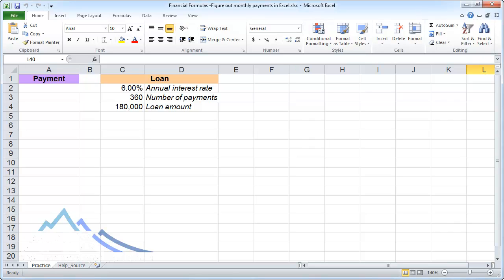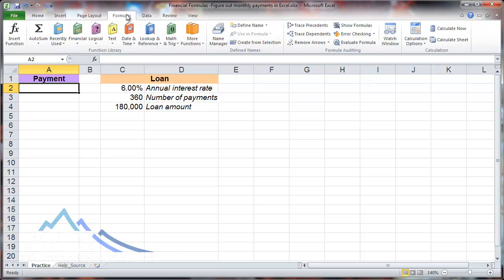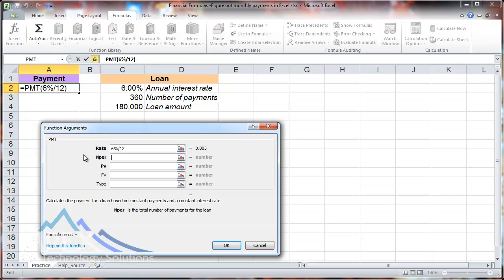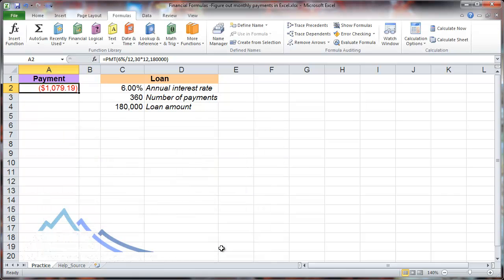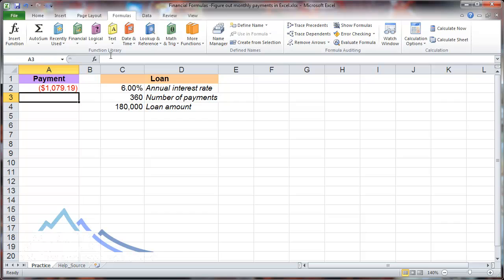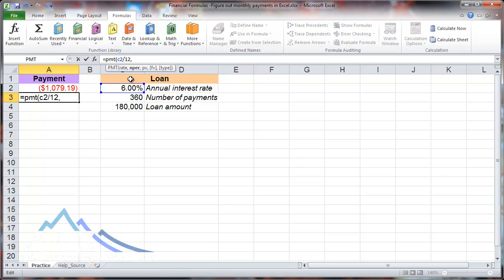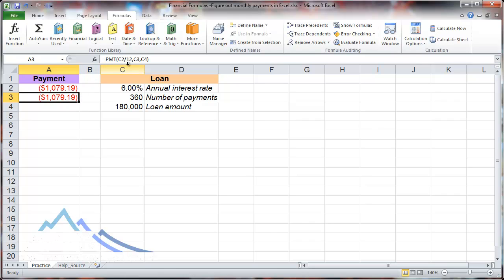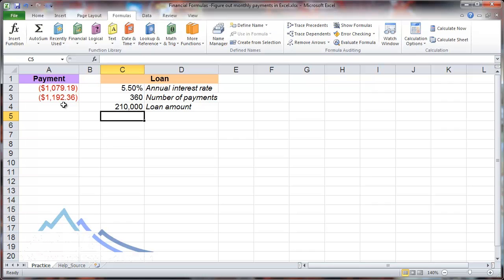Apex NW Training Video Excel Financial Formulas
Apex NW Technology Solutions offers Microsoft office training.  In this lesson we show you how to create a simple payment calculator and use excel formulas to do this.